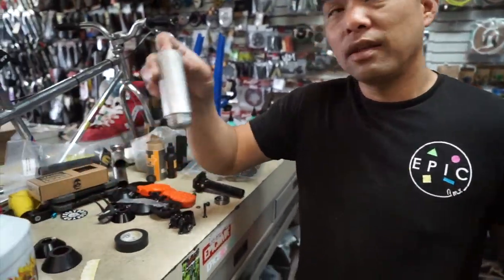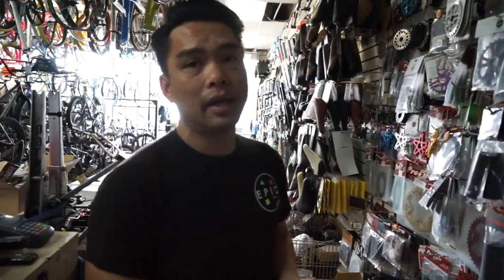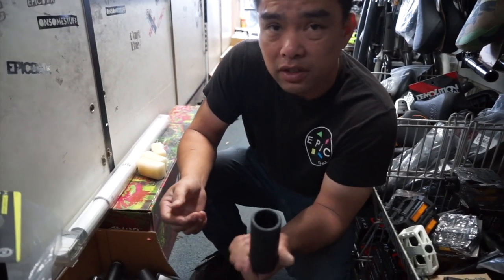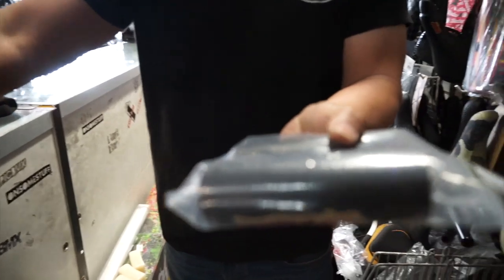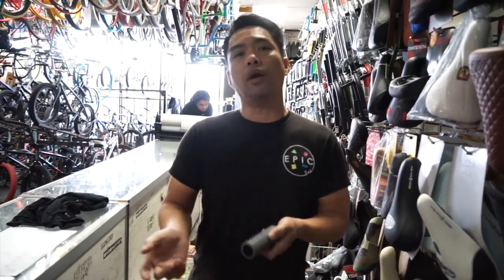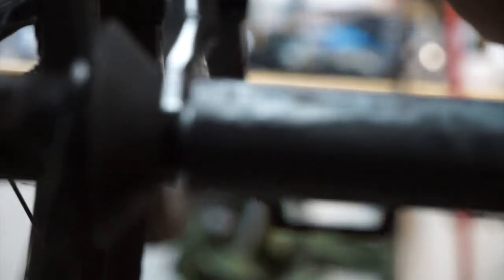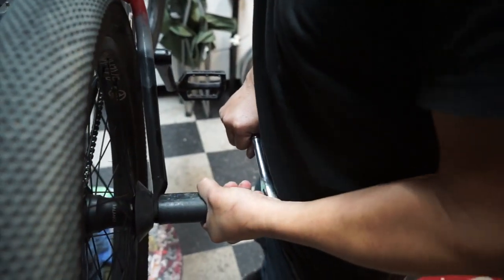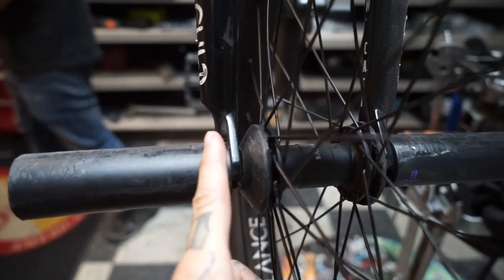HOW TO PICK & INSTALL BMX PEGS ON YOUR BIKE *THE RIGHT WAY*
We give you a run down on all the type of peg options and teach you the right way to install them.
GOLDENDAYSBIKECO.COM
follow @_epicbmx on ig.